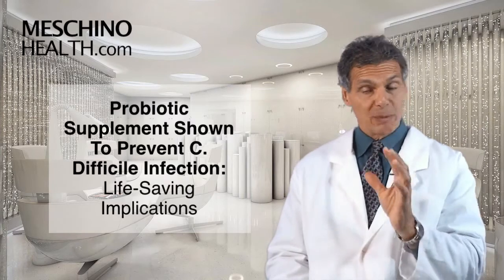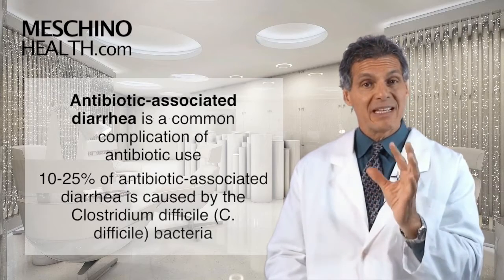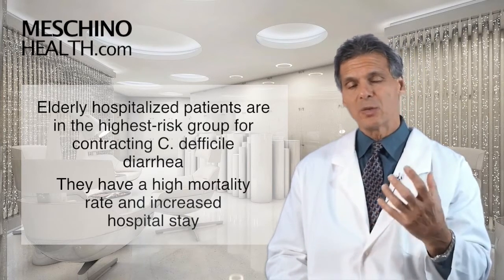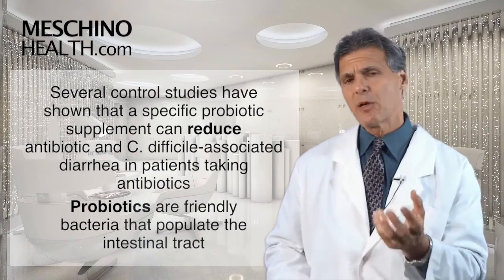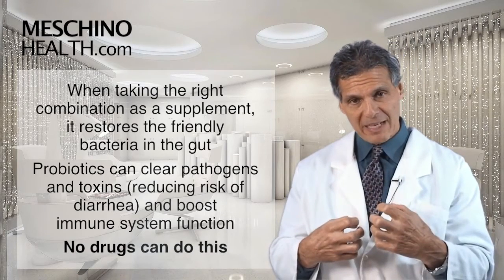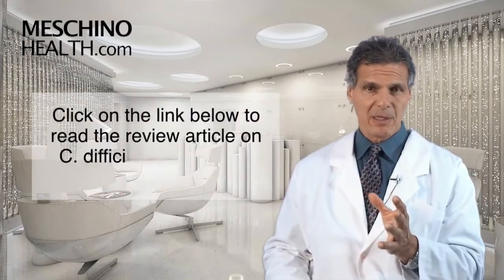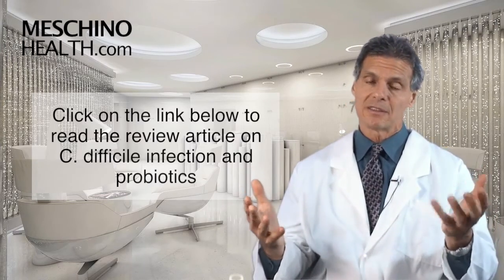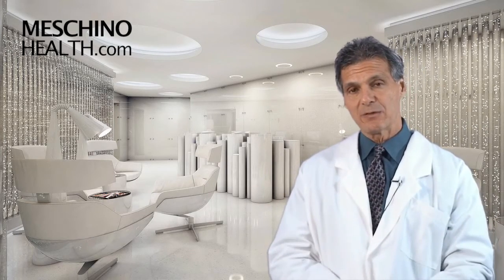Probiotic Supplement Shown To Prevent C Difficile Infection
Dr Meschino explains how a certain probiotic prevents C-difficile infection in hospitalized patients, especially elderly.